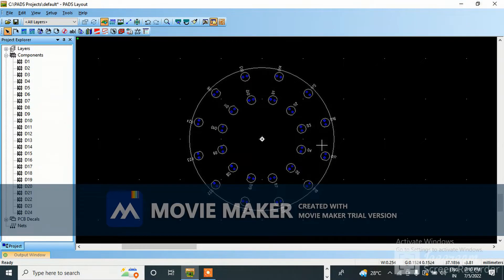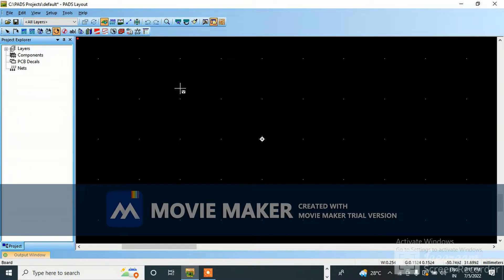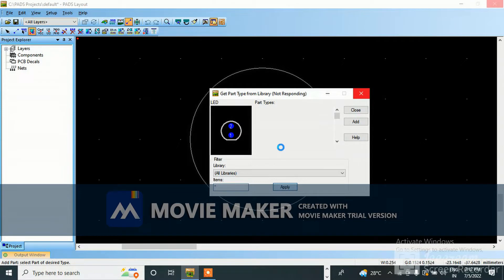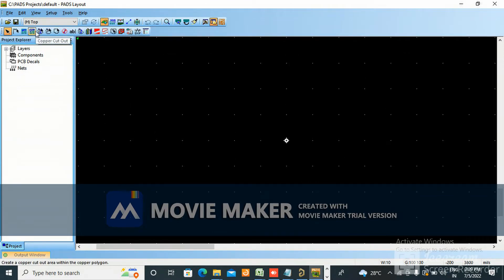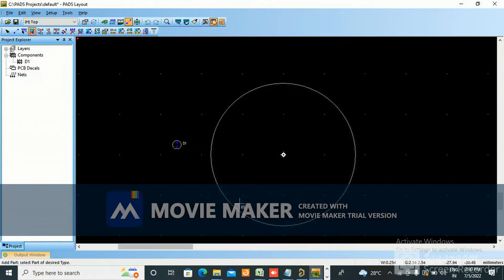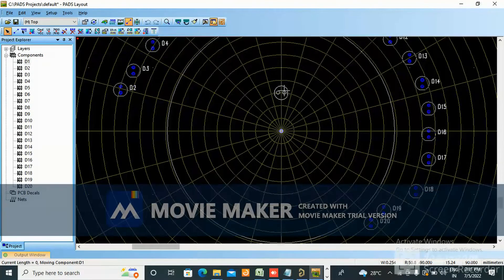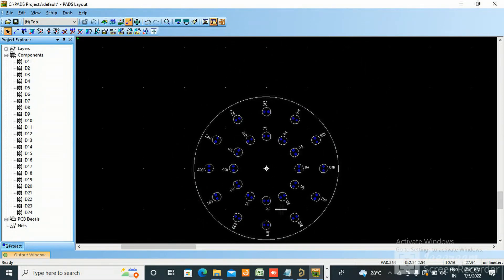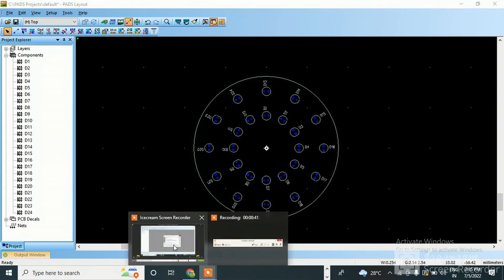HOW TO MAKE ROUND LED PCB IN PADS ALYOUT WITHOUT EDITING#LEDPCB#PCBDESIGN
IN THIS VIDEO I AM GOING TO TEACH YOU HOW TO CREATE CIRCULAR/ROUND BOARD OUTLINE AND PLCEMENT OF LEDS IN CIRCULAR WAY.